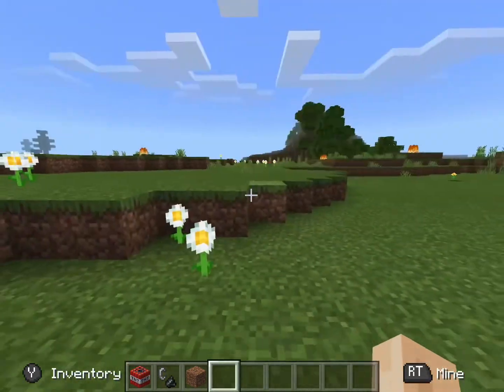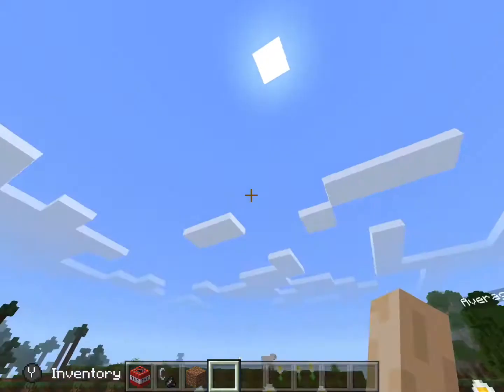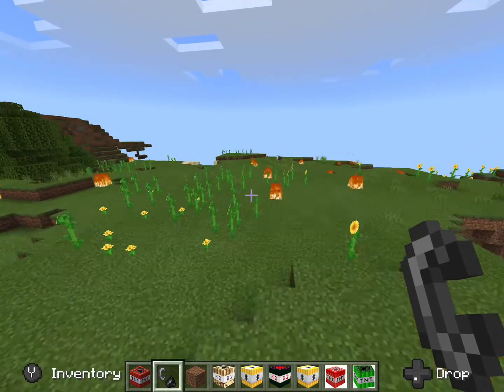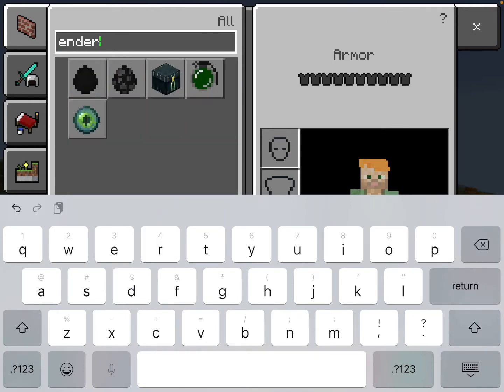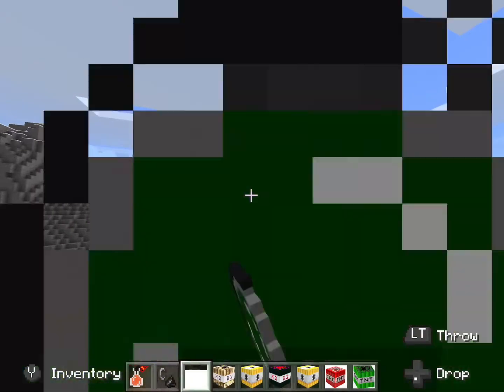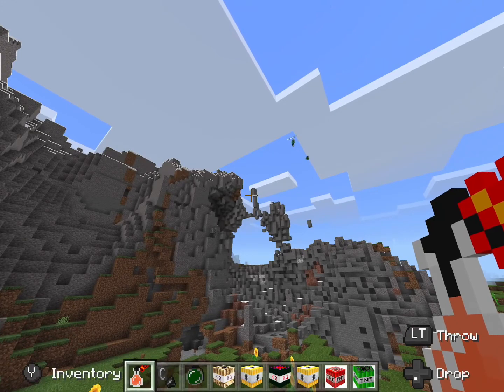Tnt mod review game broke and 💥crashed cool audio so funny must watch our best vid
Sub and like plz our best vid